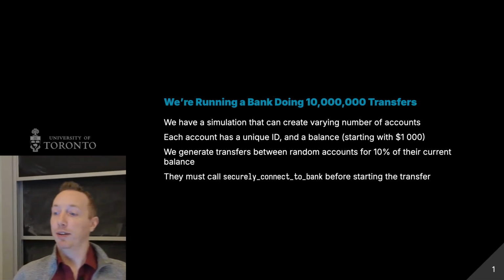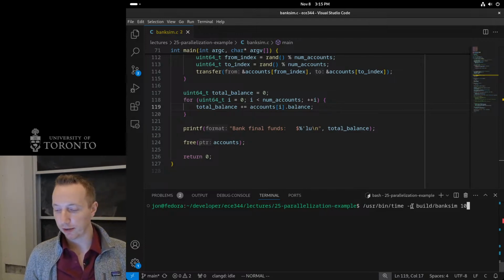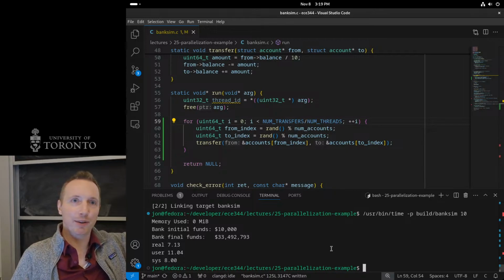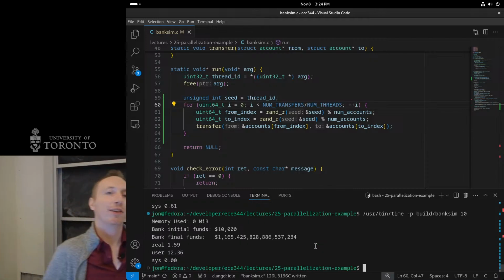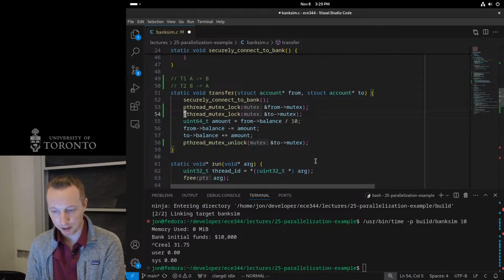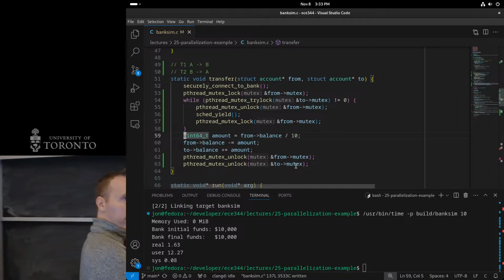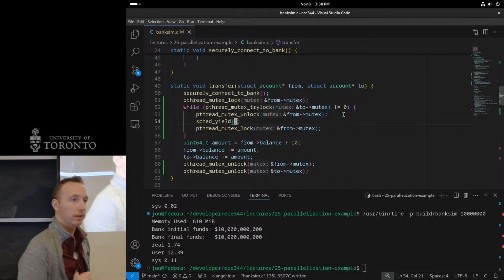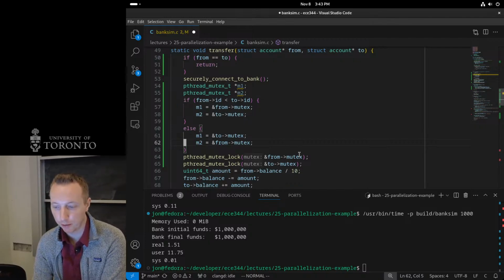25. "Parallelization Example" 2024 Fall ECE344 Section 2 (University of Toronto)